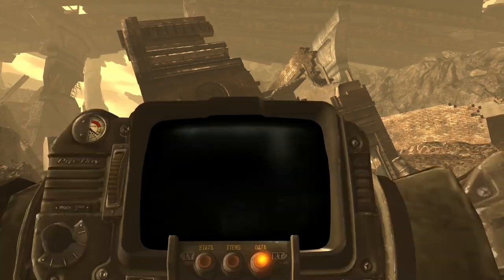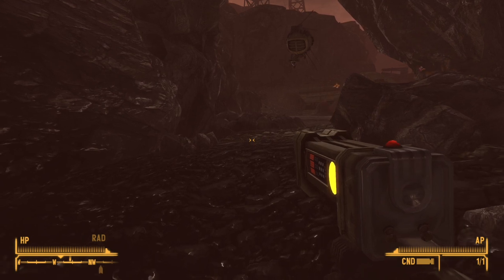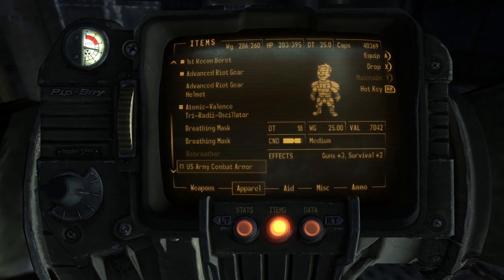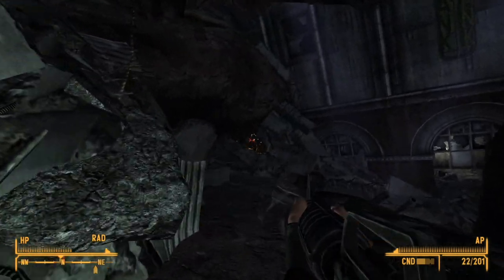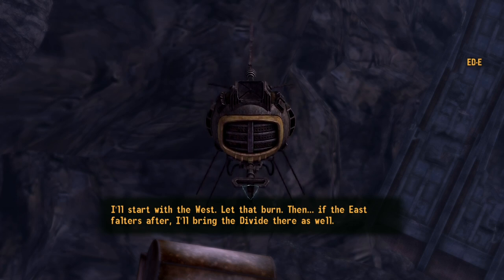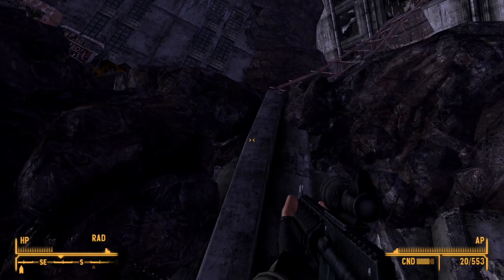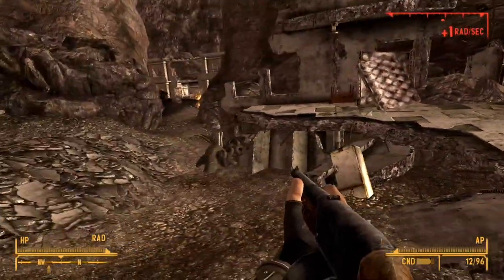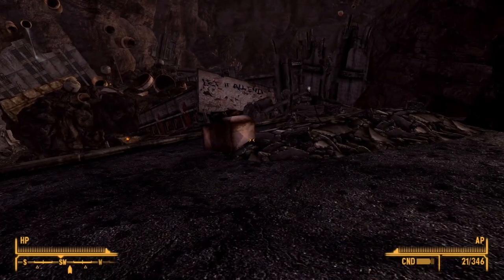Fallout New Vegas Walkthrough Gameplay Part 28 - Lonesome Road DLC - Ashton Missile Silo & ED-E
Welcome Back to Part 28 of My Fallout New Vegas Walkthrough. Join Me On My Journey Through The Mojave Wasteland. This Time We Continue With The DLC "Lonesome Road" Set in The Divide.

About the game:
Players take control of a character known as the Courier. While transporting a package across the Mojave Desert to the city of New Vegas (built in the ruins of Las Vegas), the Courier is ambushed, robbed of the package, shot, and buried in a cemetery. Rescued and nursed back to health by the inhabitants of a small frontier town, the Courier then begins a journey to find their would-be killer and recover the package, making friends and enemies among various warring factions, and ultimately becoming caught up in a conflict that will determine who controls New Vegas and the Mojave